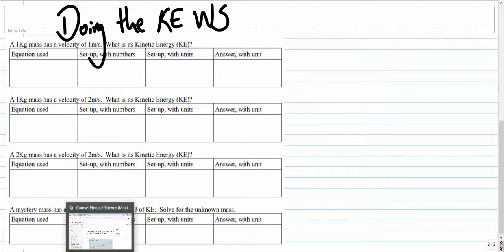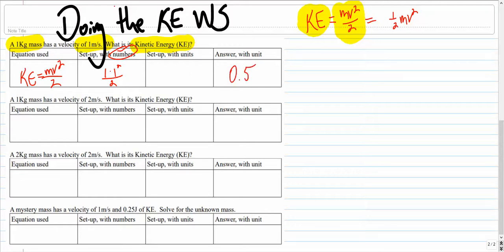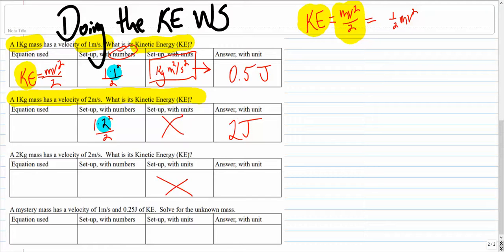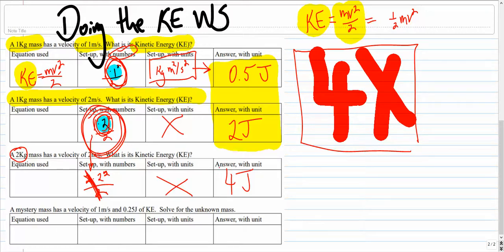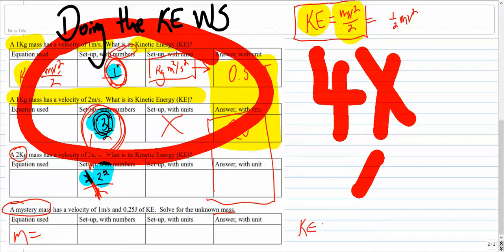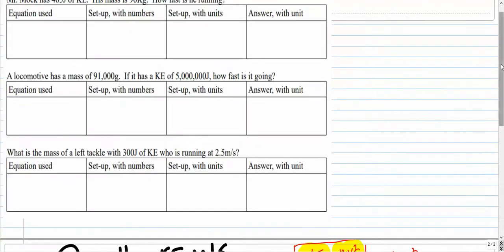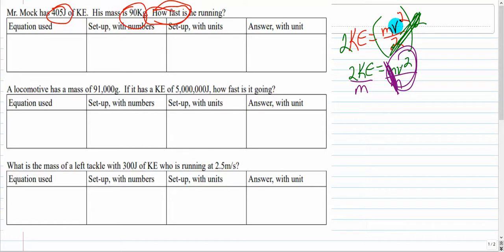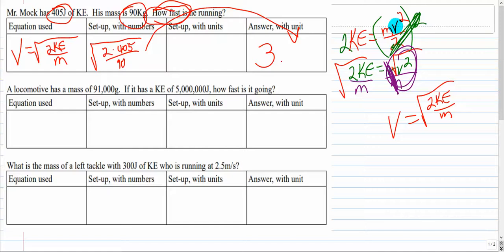DO THE KE WS